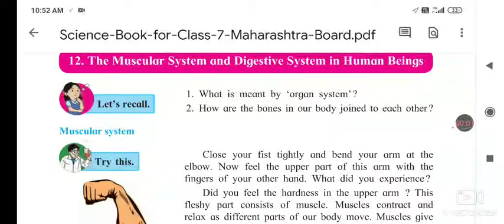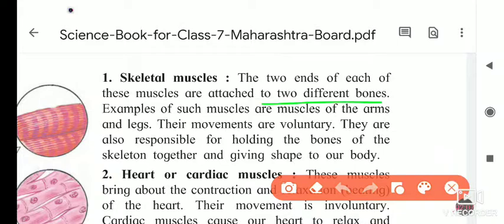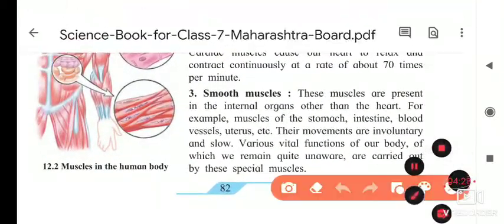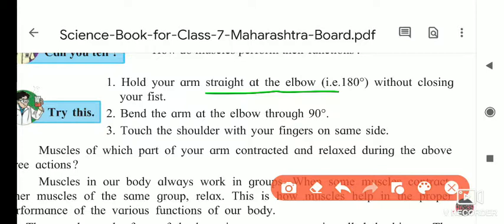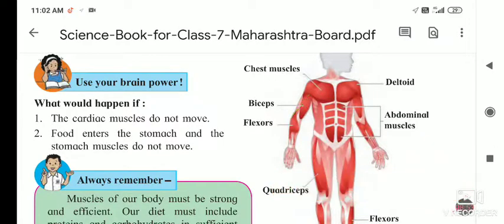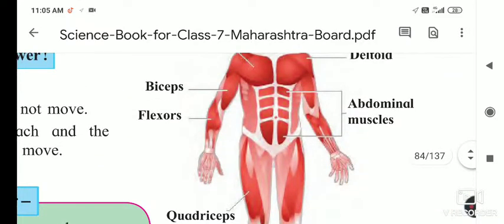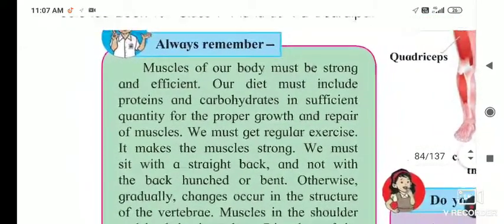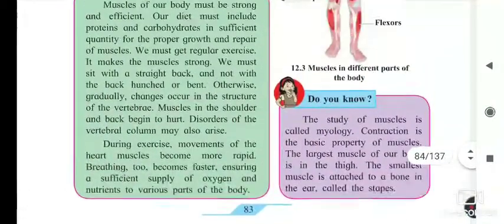12. The muscular system and Digestive system in human beings